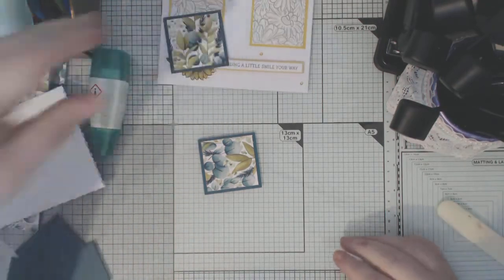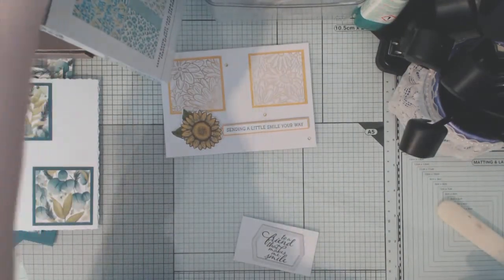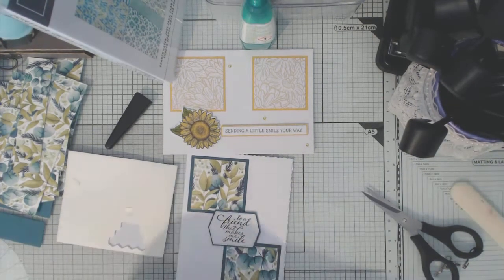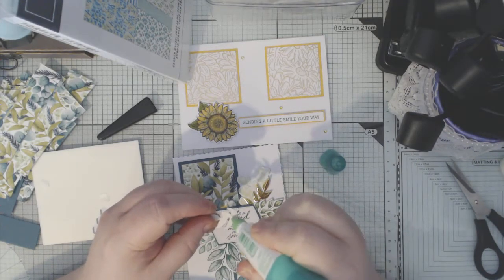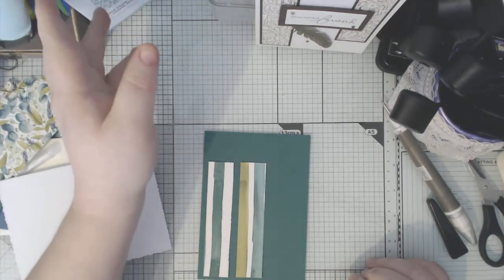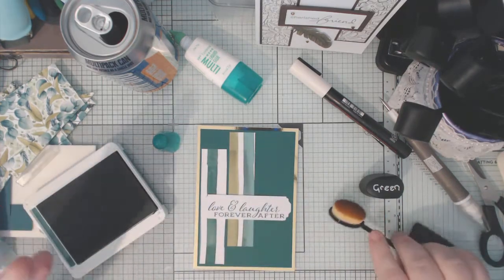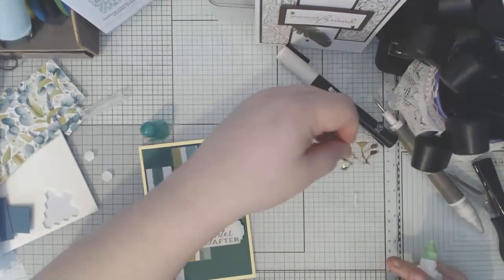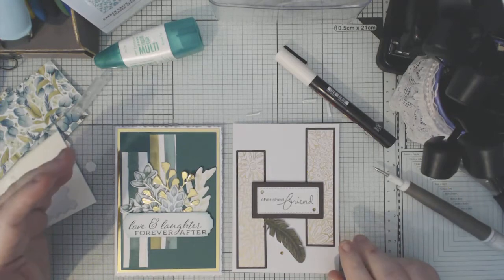Stamping Up With Karamia - One Sheet Wonder Forever Ferns Part 2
I am a newly recruited (July 2018) Stampin' Up! Demonstrator